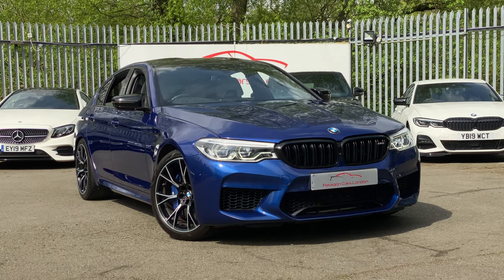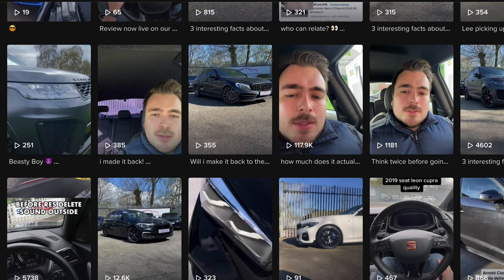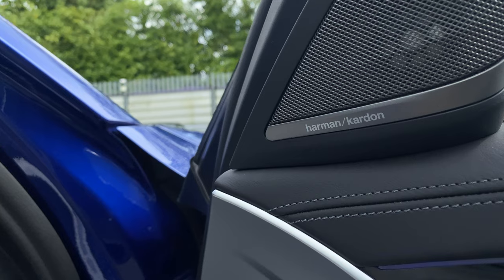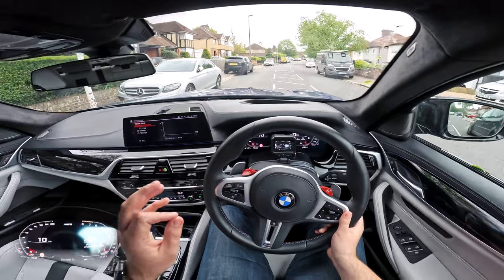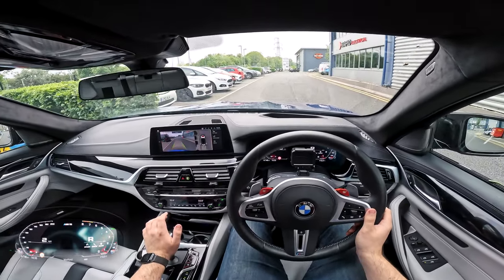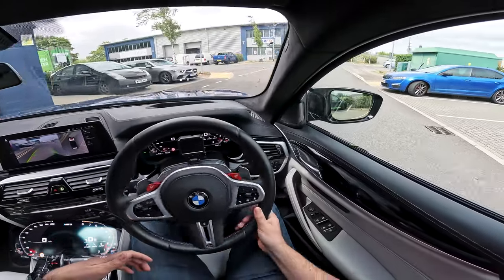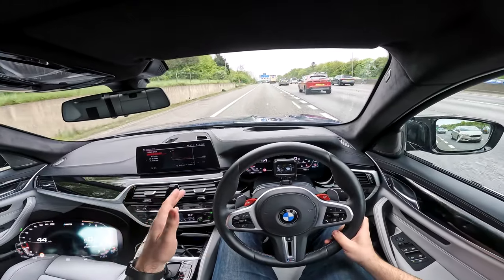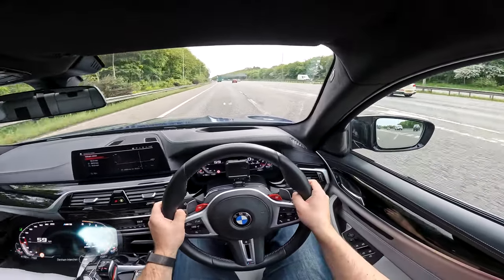2020 BMW M5 COMPETITION DRIVING POV/REVIEW // WHAT WERE THEY THINKING?!